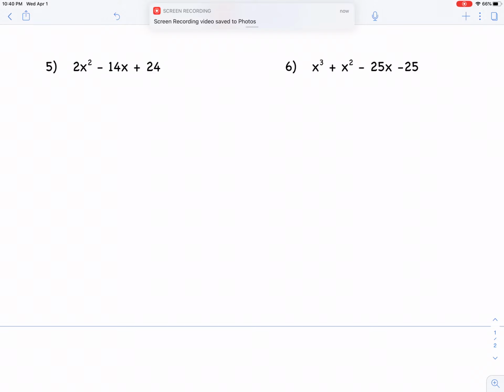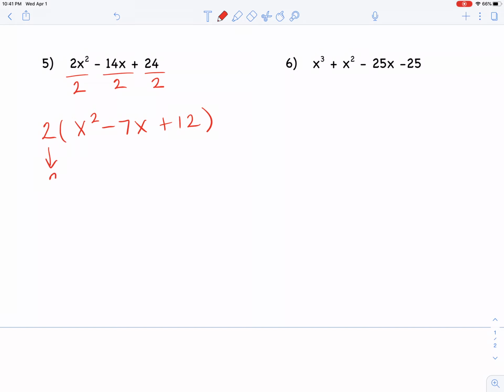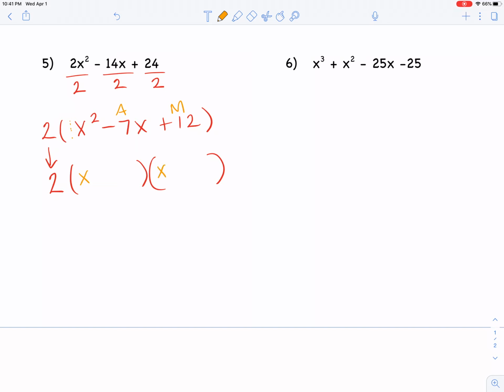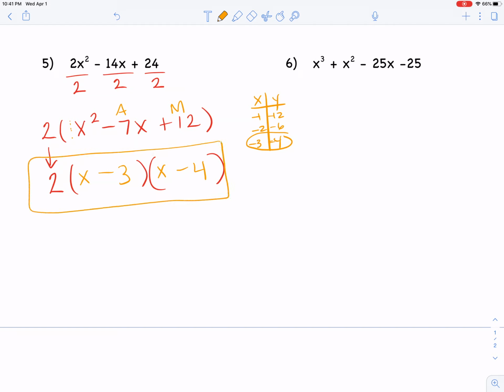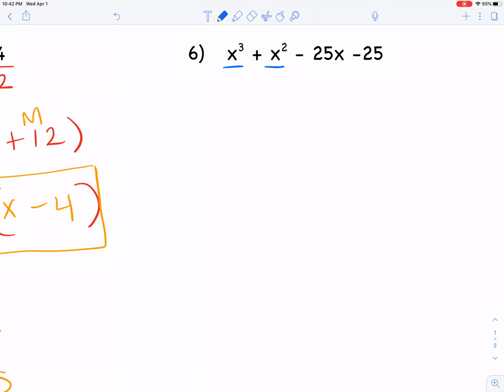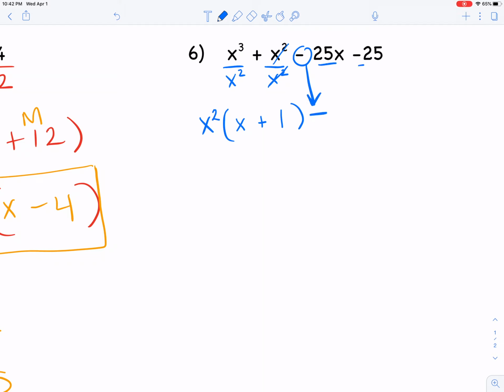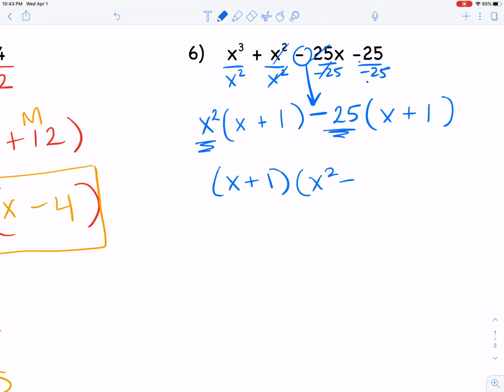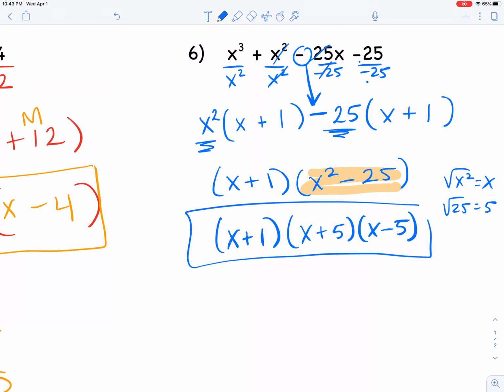Factoring completely continued 3